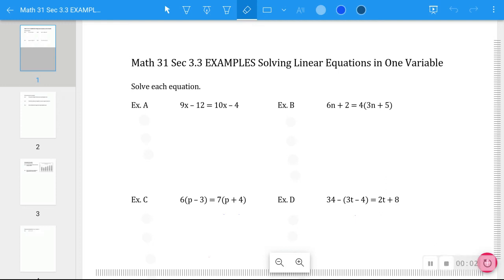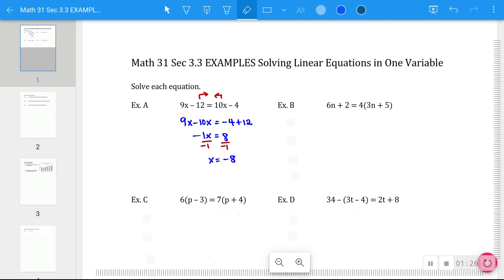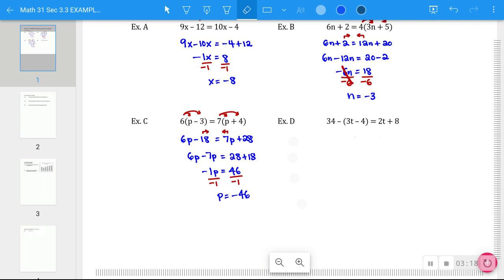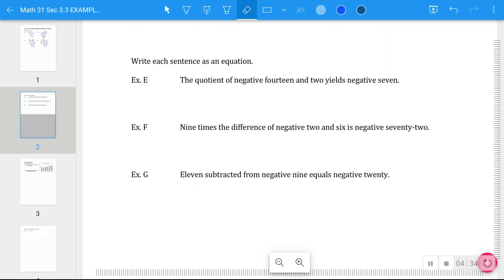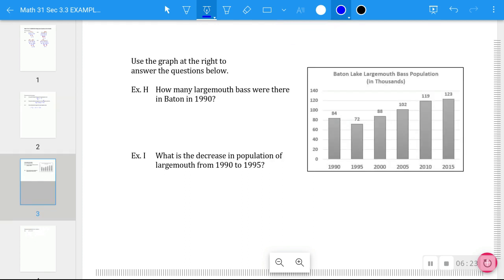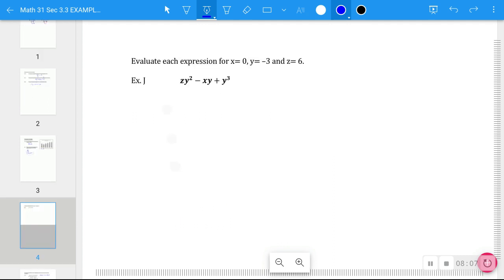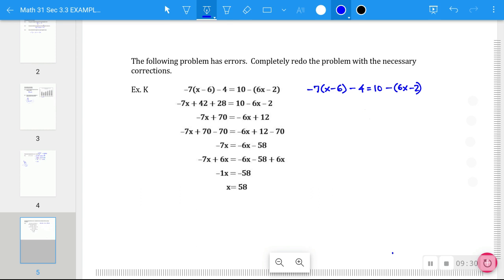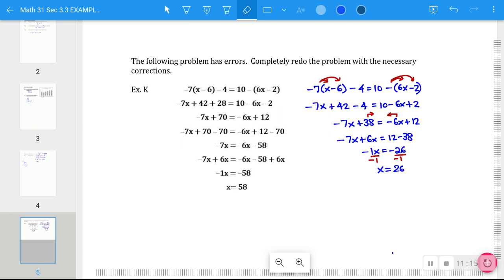Math 31 Sec 3.3 Solving Linear Equations in One Variable